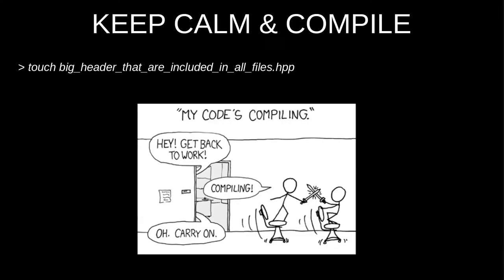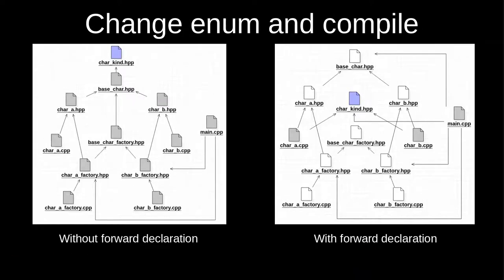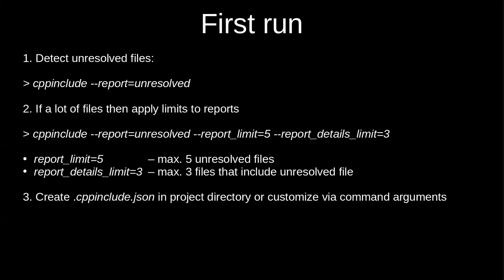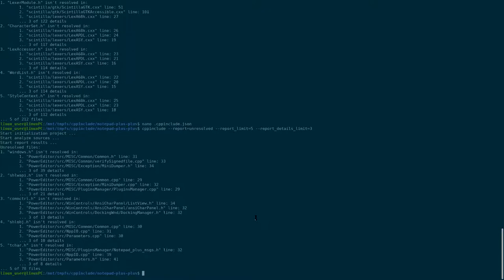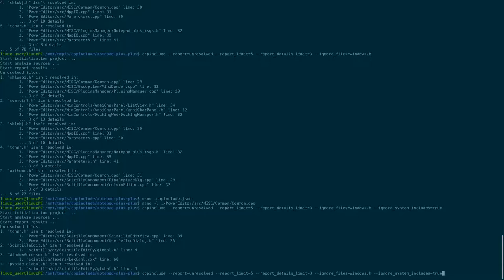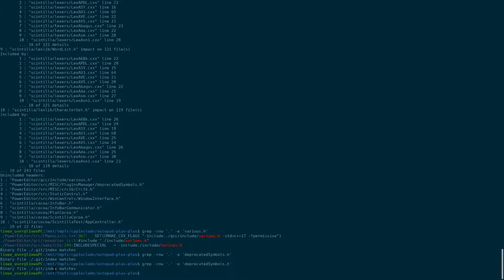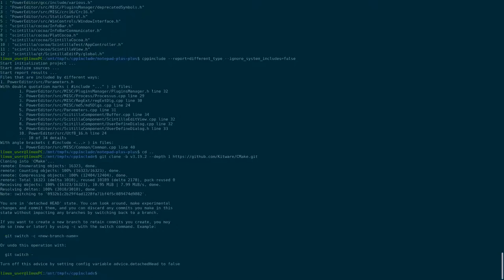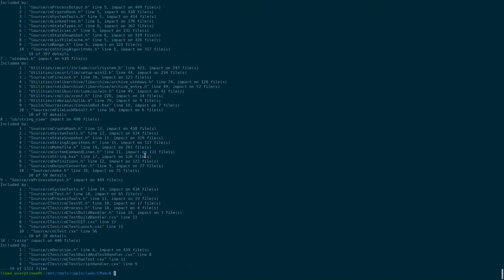CPPINCLUDE – tool for analyzing includes in C++ (Eng) by Oleh Fedorenko